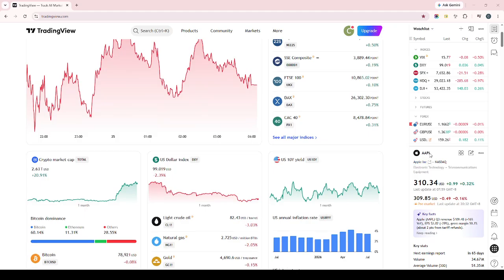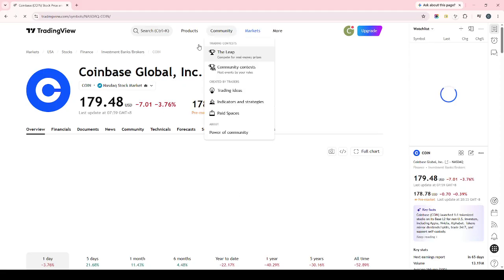How To Make $100 A Day Trading Crypto with Coinbase and TradingView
: Discover a structured daily strategy combining TradingView technical analysis with Coinbase order execution to target consistent $100 daily crypto gains.